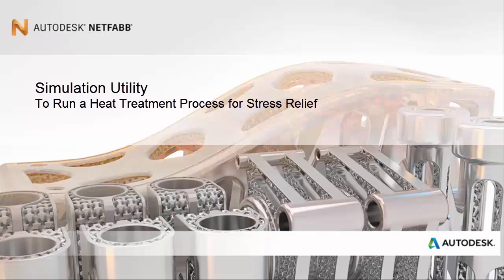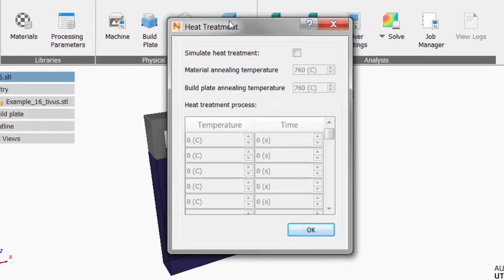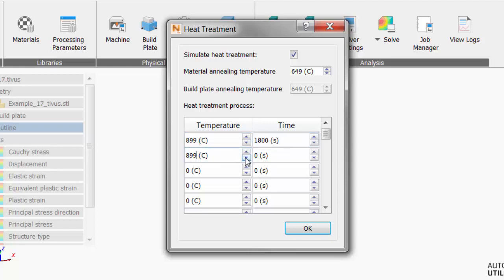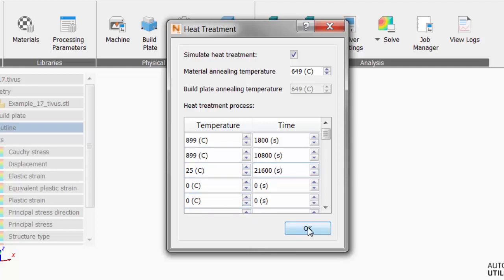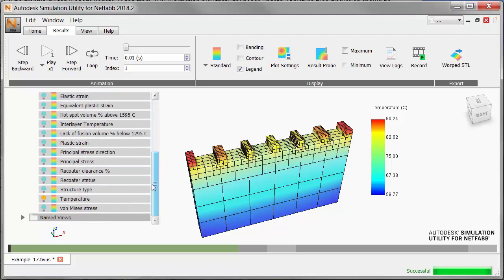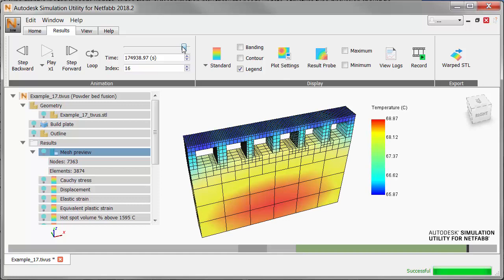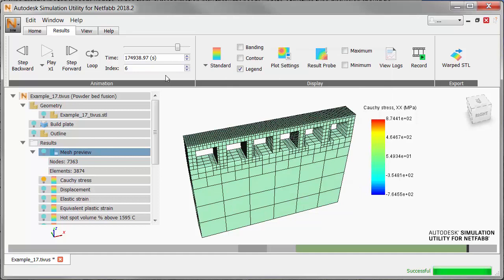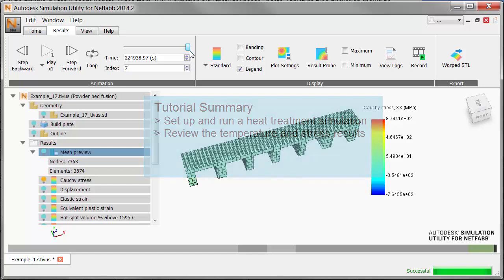Netfabb Simulation - Simulating Heat Treatment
Demonstrates how to heat treat parts after manufacture to relieve stress.